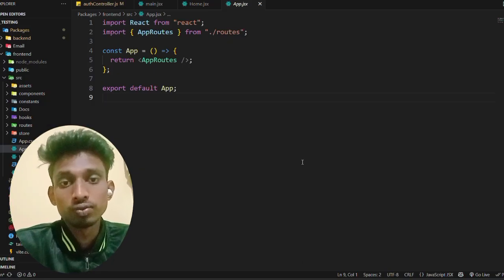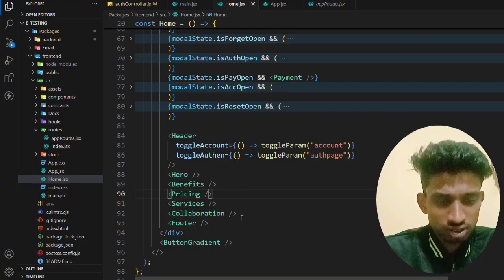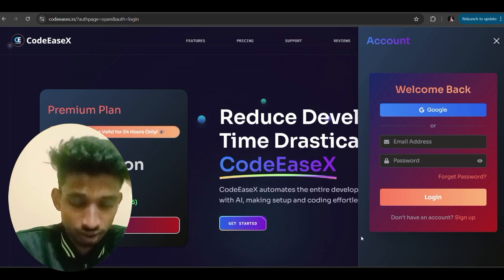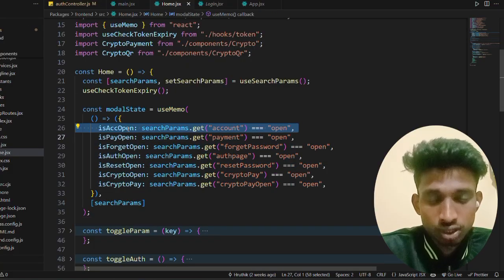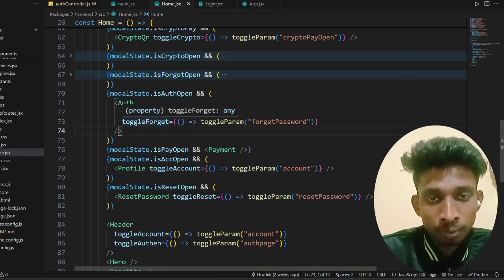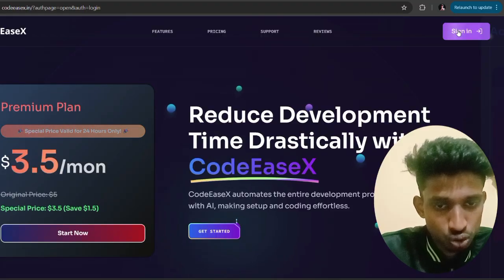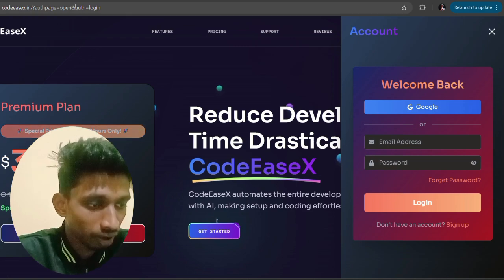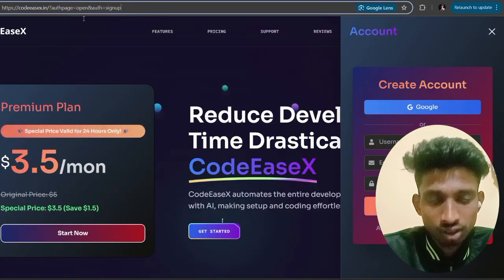Revealing my codebase!! (Part-3)